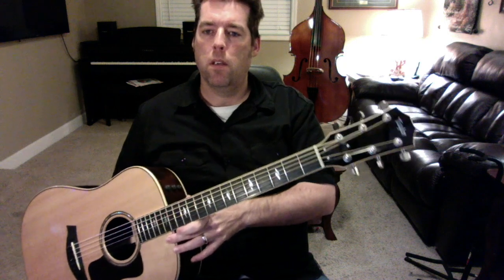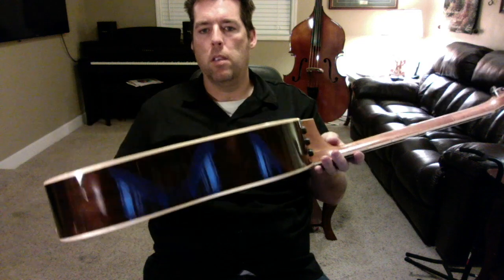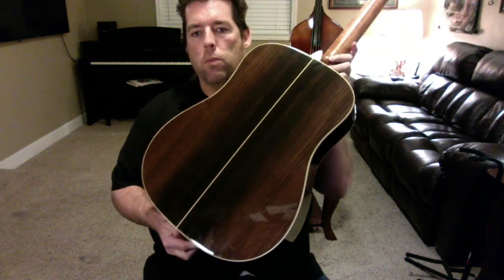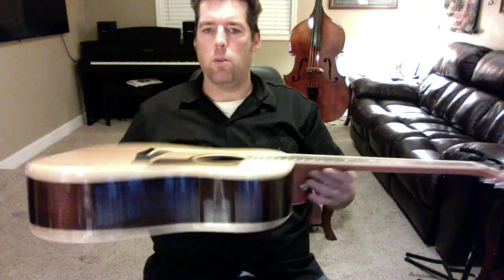Taylor 810e Brazilian Rosewood 2015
This one is a 2015 Taylor 810e with Brazilian Rosewood for the back and side.  I in error said this has a flamed Maple neck which in reality its a flamed Mahogany neck.  This one is a crazy power house of an instrument and it sounds like a million bucks!!!